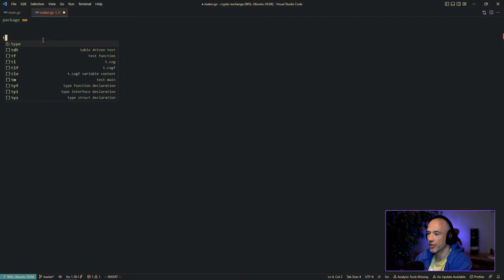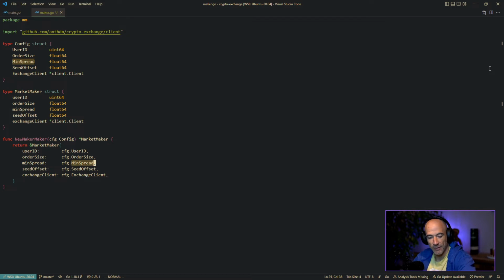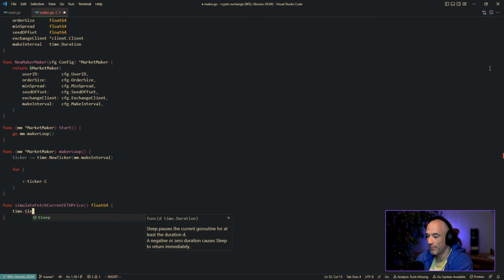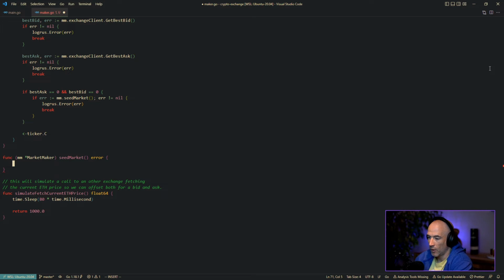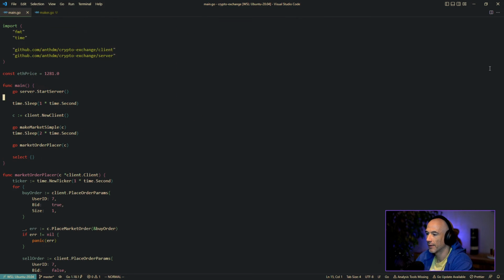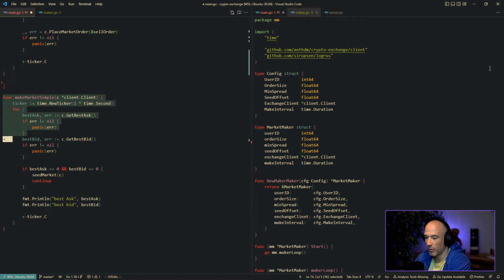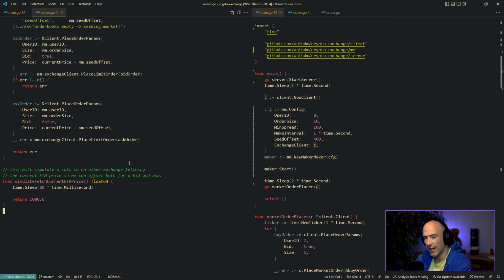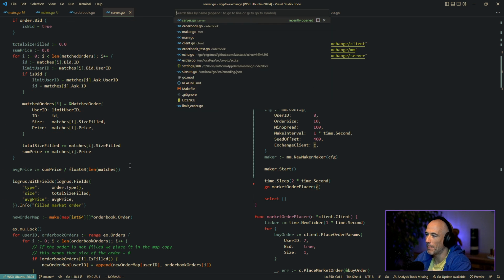Learn Quant Trading For Beginners - EP2 Market Maker Basics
In the quant trading for beginner series, I will teach you everything I know about quant trading or algorithmic trading. We will use our own exchange to test our algorithms on and eventually do some arbitrage trading on real exchanges. This series is perfectly suited if you want to be quant crypto or Algo trading in general.

In episode 2 we will start coding the basics of our own Market Maker algorithm.